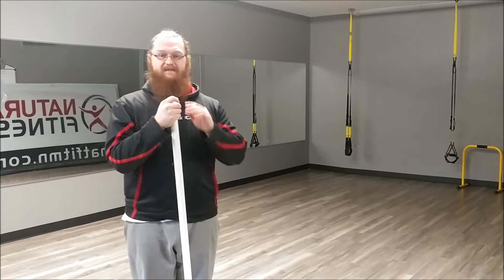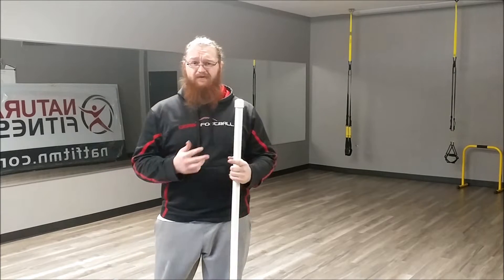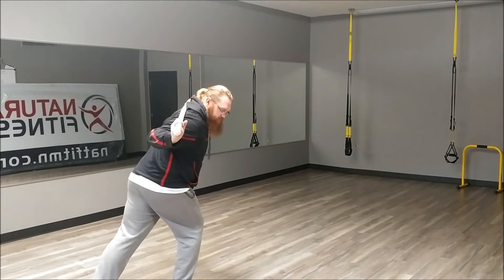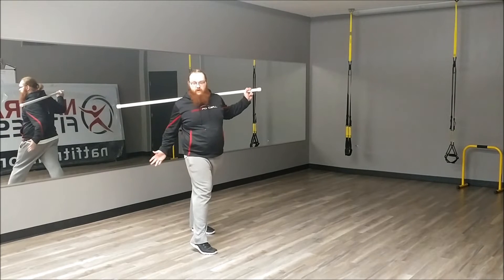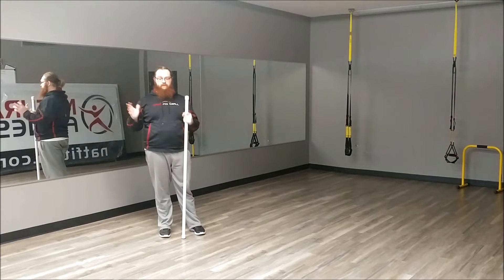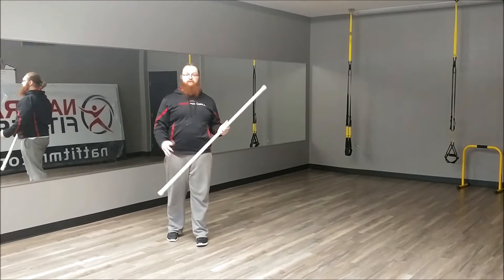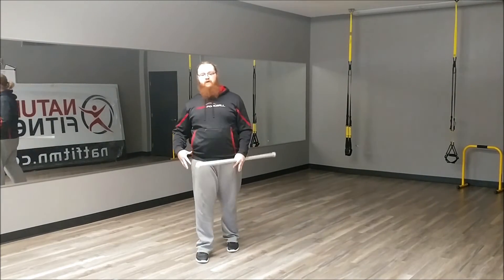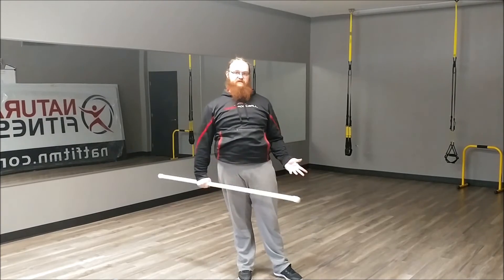Indoor Highland Games Drills, ep.3 | Open Stone South African & Full Spin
Here is the third video in my indoor drill series for the highland games featuring drills for working the Modified South African and Full Spin techniques for the open stone. Hope that you enjoy and find it useful!

-Jacob
Live Primal